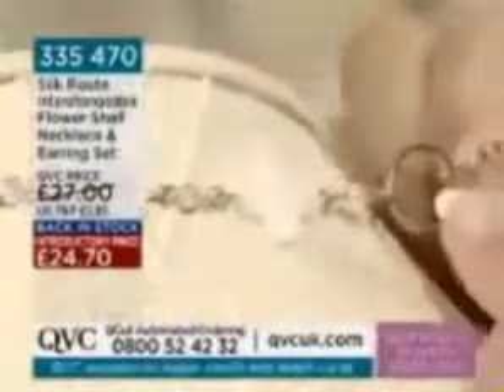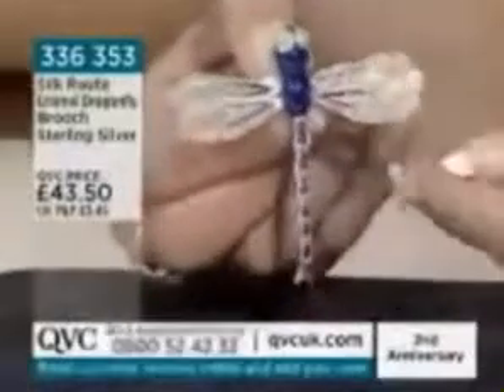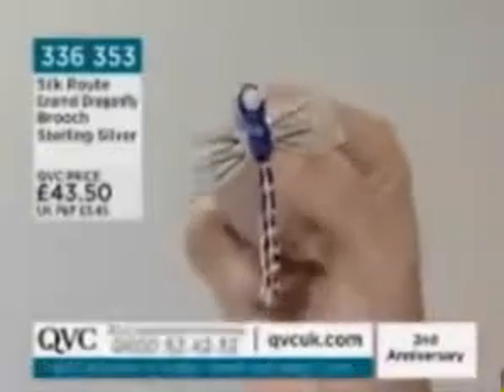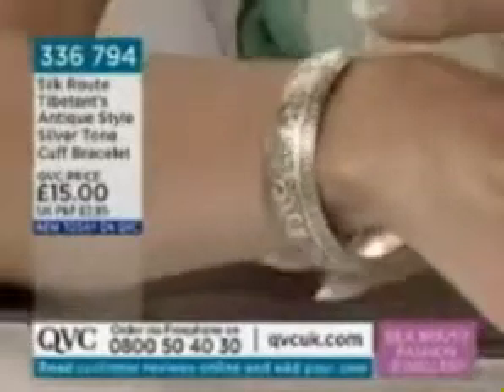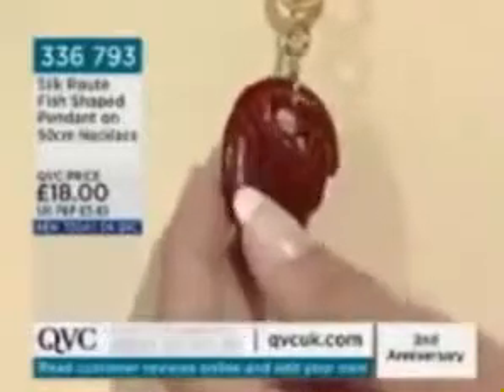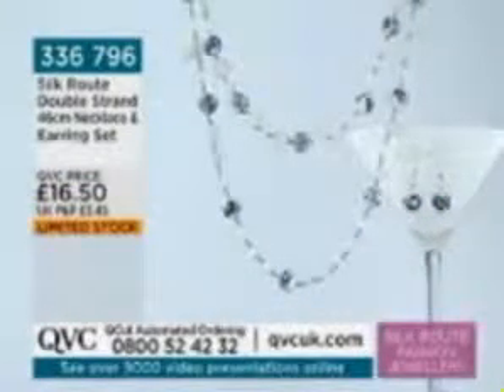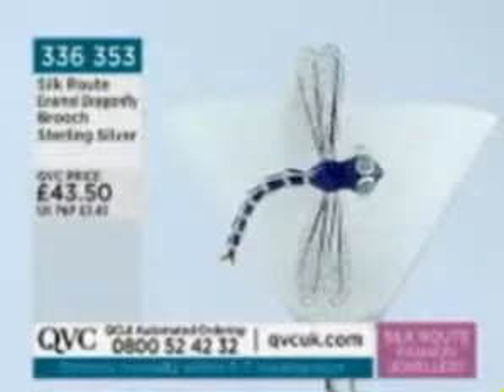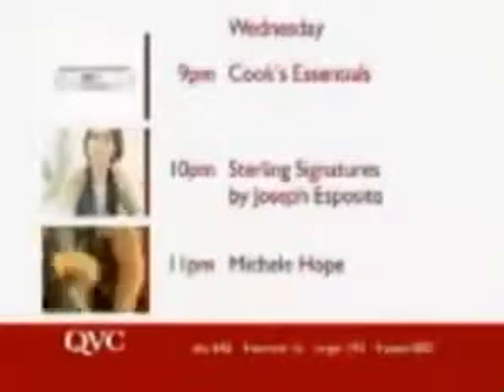QVC UK-Silk Route Fashion Jewelry 090617-A7